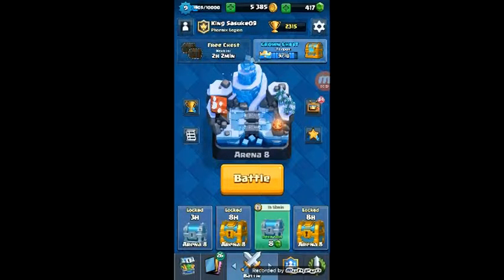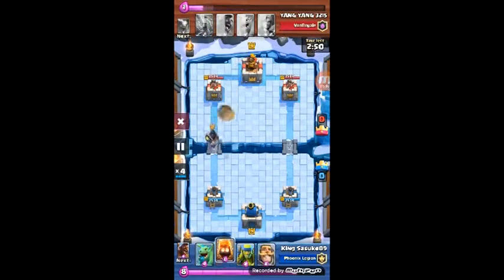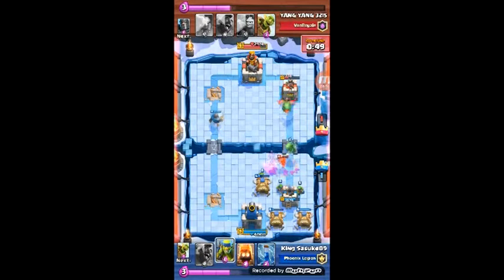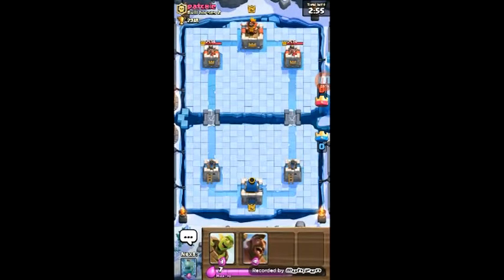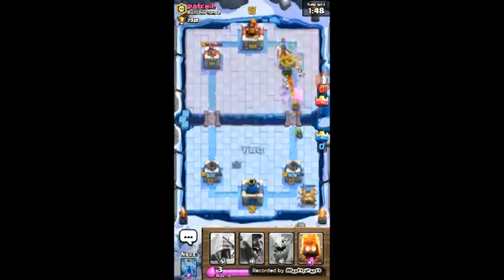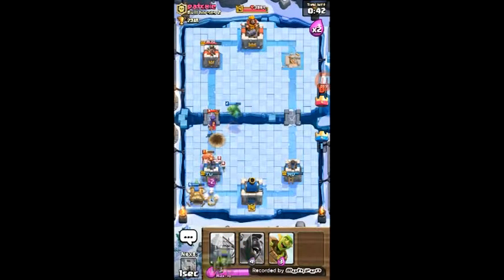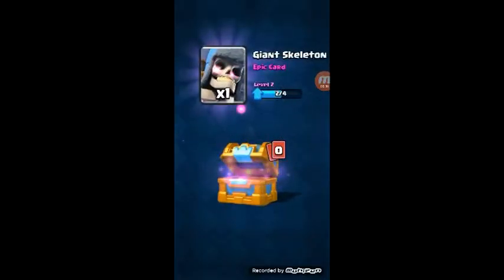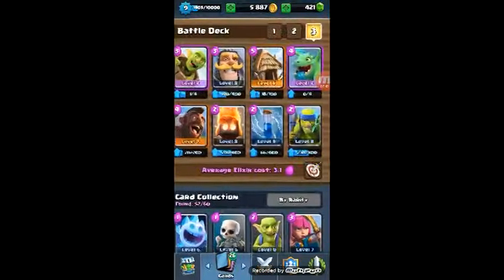Clash Royale:: Let's Play 6:: Up in the Frozen Peak Arena!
Hey guys, like and sub! hope you enjoy this video! Sorry I have not been posting videos for a while, just got busy with school and all, but I shall try to post as much as I can!
Song for this Video: Crimson-Fly